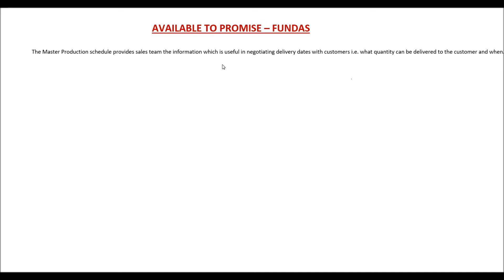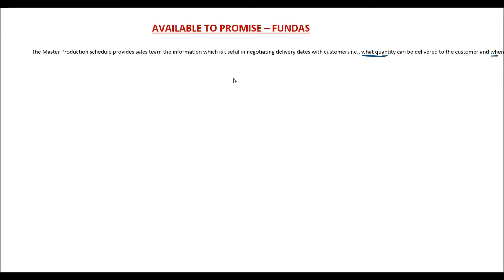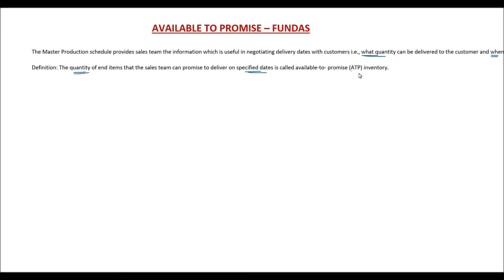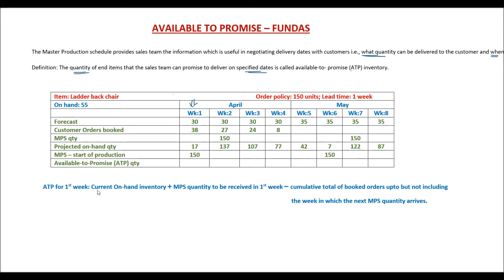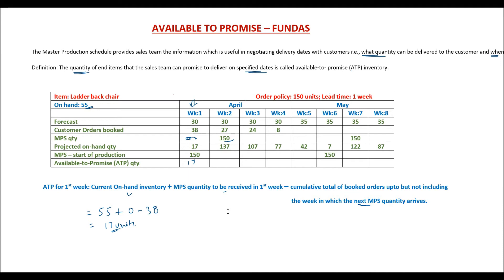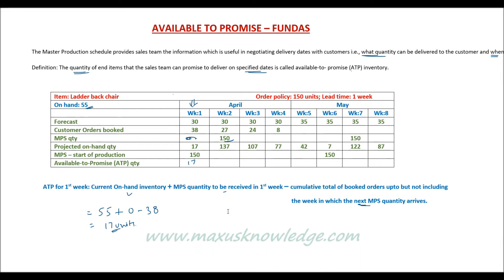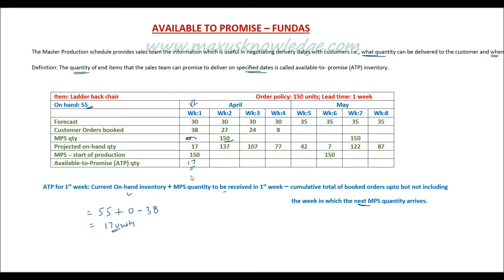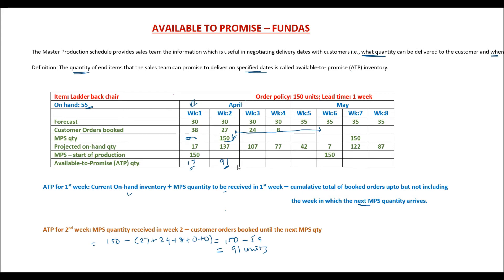Available to Promise (ATP)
In this video, you will learn about the fundamentals of concept - Available to promise (ATP).

Master production scheduling